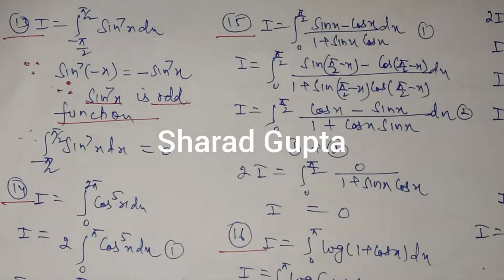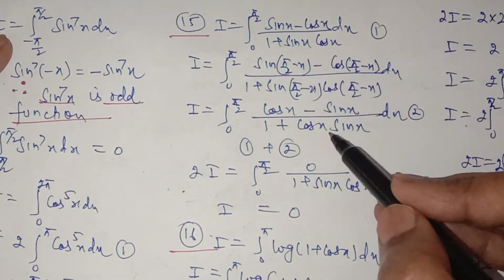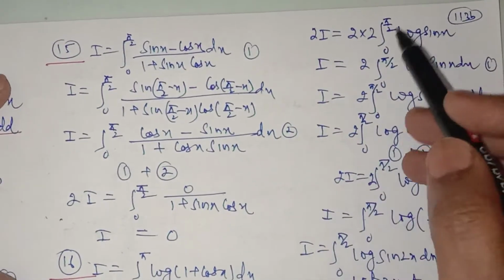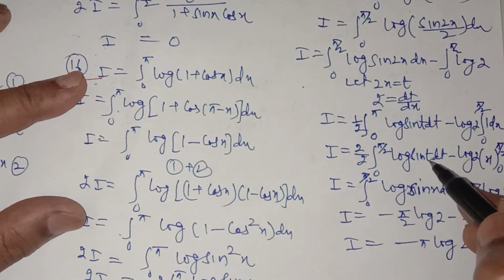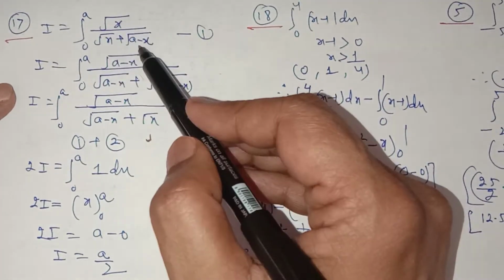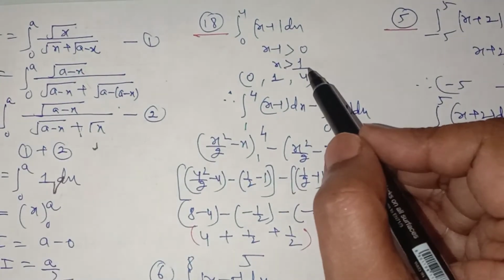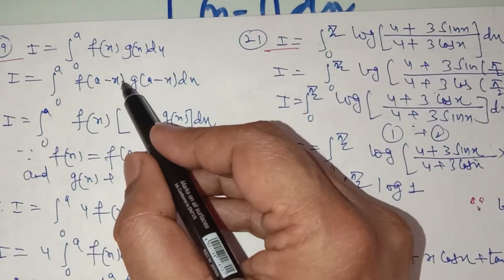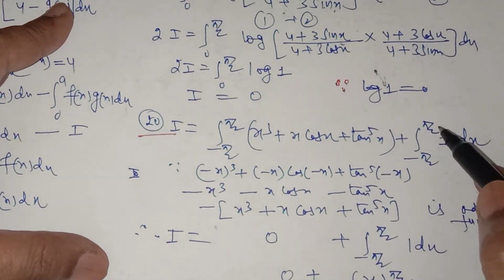xii_Integration 21